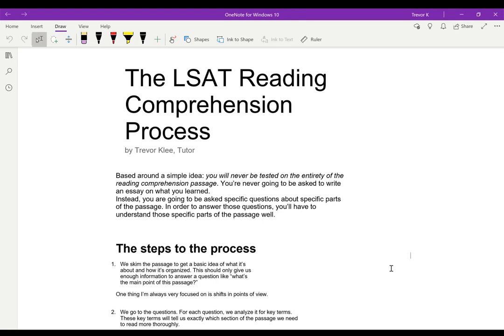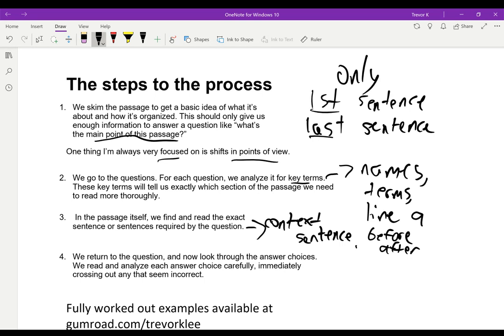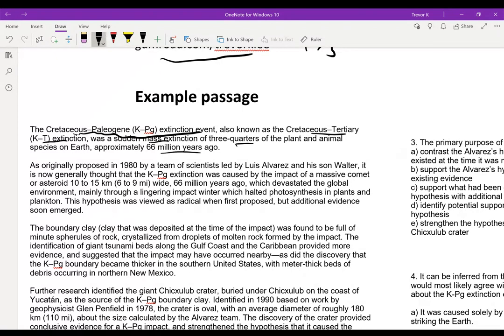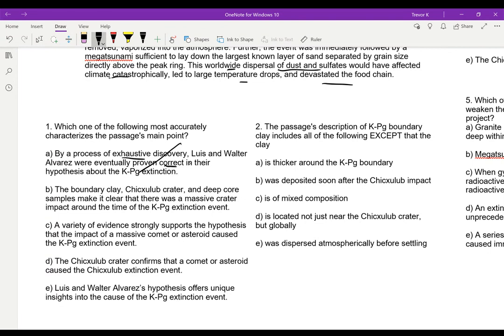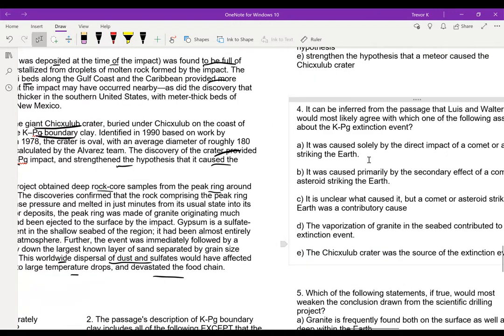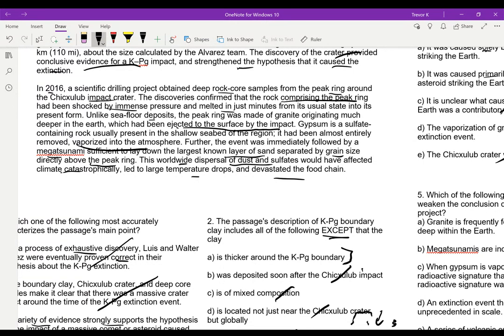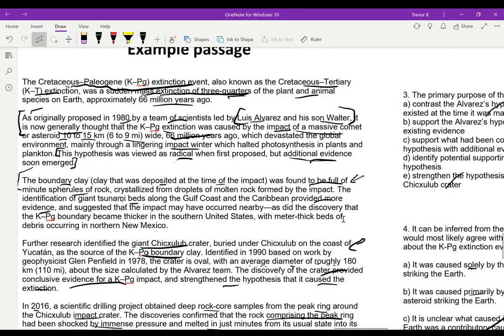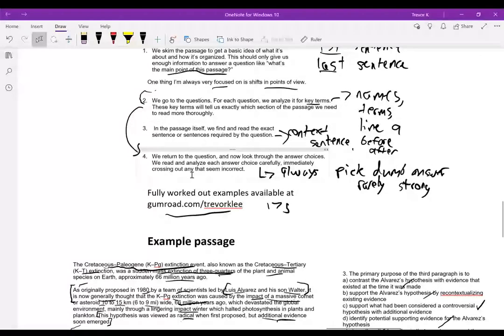How to get -0 on the LSAT Reading Comprehension long passages (you don't need to be a fast reader!)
This video shows how you how to solve any reading comprehension passage on the LSAT under the time limit. The trick is to read only exactly what the questions test you on: no more, no less. That's how I scored a 175 on my LSAT, and how I've taught a bunch of my students to get 165 and 170+ scores on the LSAT, even when they're "bad at reading".

Watch the video to find out how the process works! If you want a lot more fully worked out and explained passages, check out my guide to LSAT Reading Comprehension .

Check out the Google Doc to follow along with questions and answers